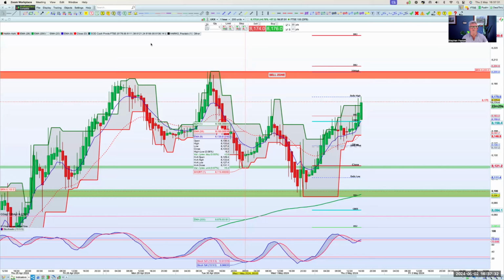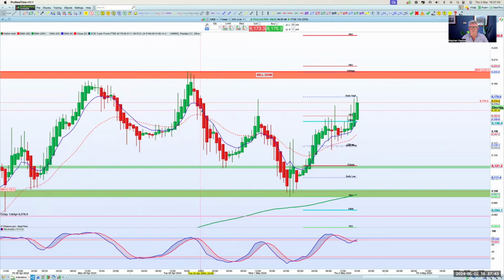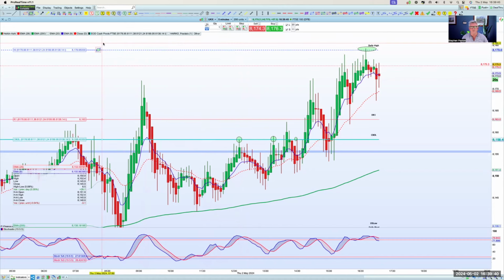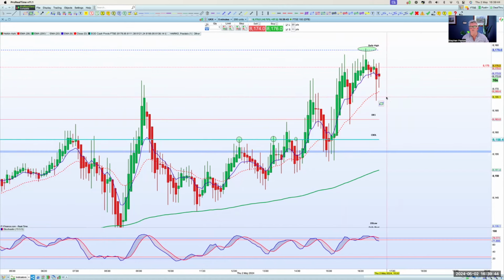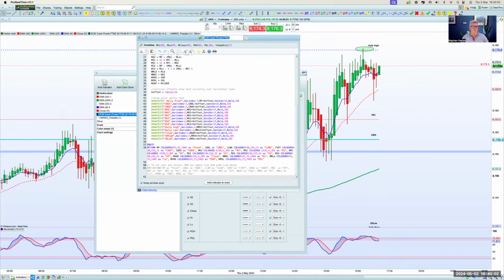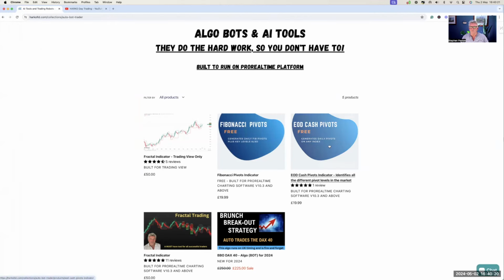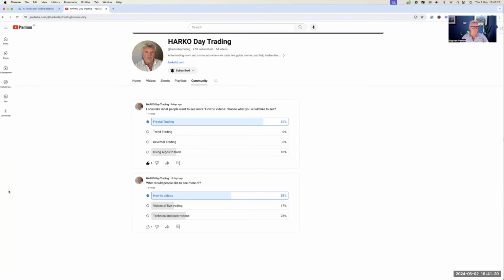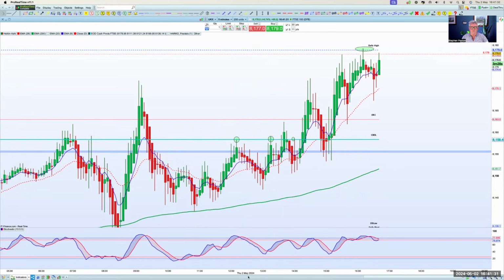Cash Pivots: The Trading Secret Most Traders Miss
Mastering Cash Pivots: Unlock Trading Profits

👉 In this must-watch video, discover the game-changing strategy every trader should know: cash pivots. Whether you're trading indices or navigating any financial market, understanding and utilizing cash pivots is essential for consistent profitability. Learn how cash pivots provide invaluable insights, empowering traders to anticipate market turns and gain a competitive edge. Don't miss out on this crucial knowledge-watch now and take your trading to the next level!"

It is important to understand that trading involves substantial risk and is not suitable for everyone. Any actions taken by viewers based on the information provided in this video are at their own risk. HARKO Day Trading shall not be held liable for any losses incurred as a result of trading activities, investments, or decisions made based on the content of this video.

Viewers are encouraged to consult a qualified financial advisor or professional before making investment decisions. Past performance is not indicative of future results.